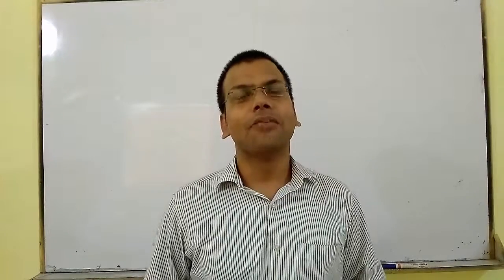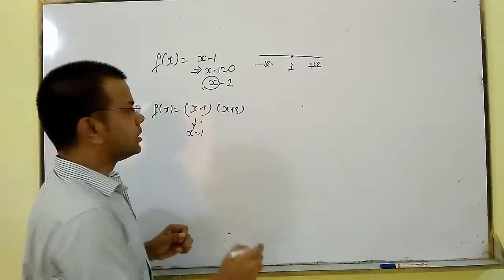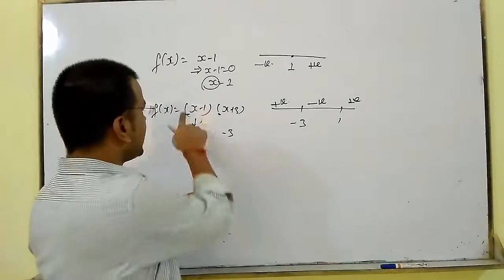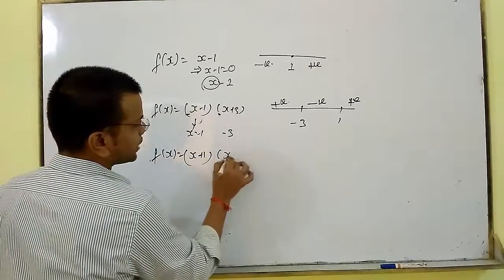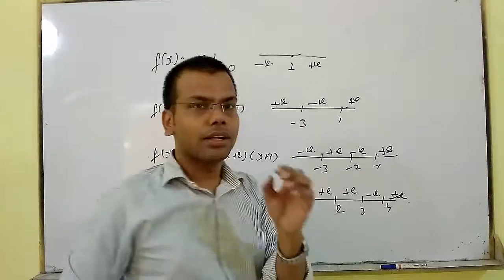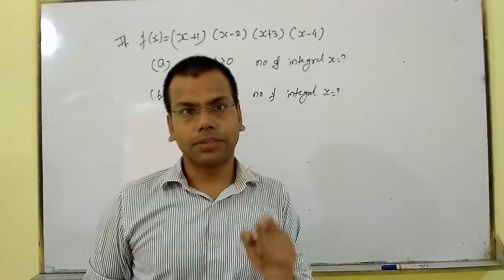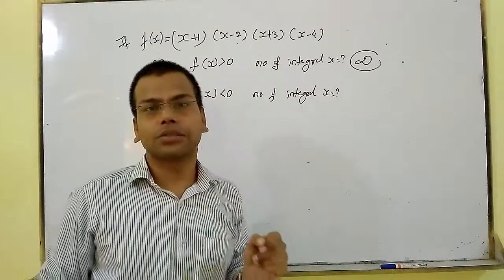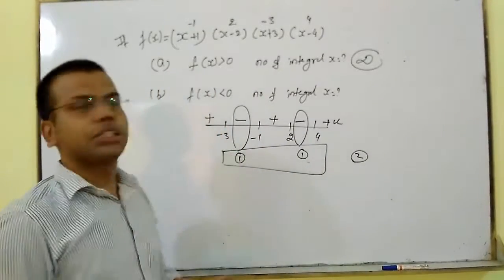Maths By Amiya Algebra Solution of inequality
Concept Video + Short Cut